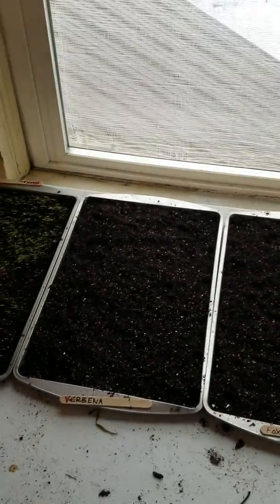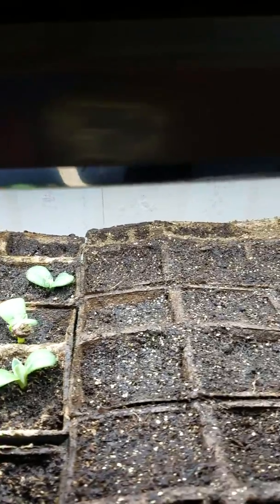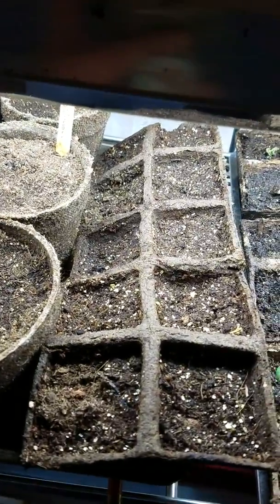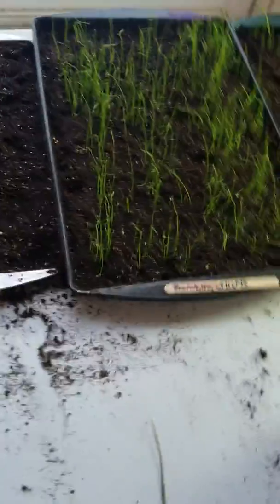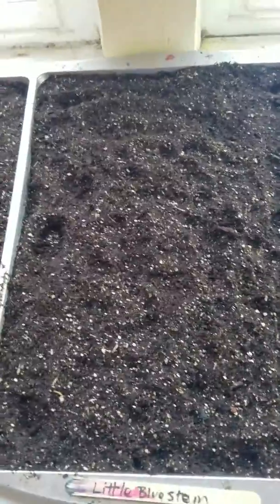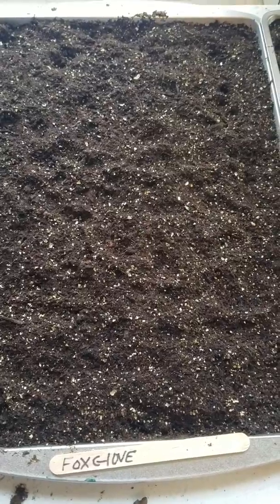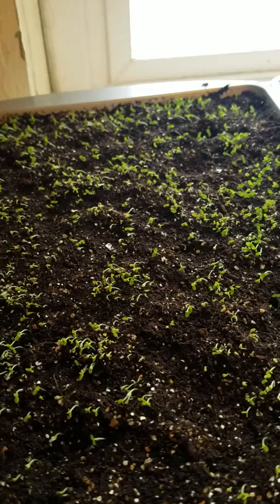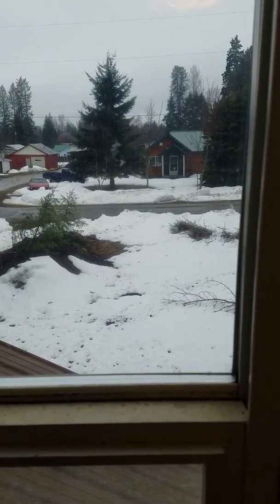Growing excitement for spring!